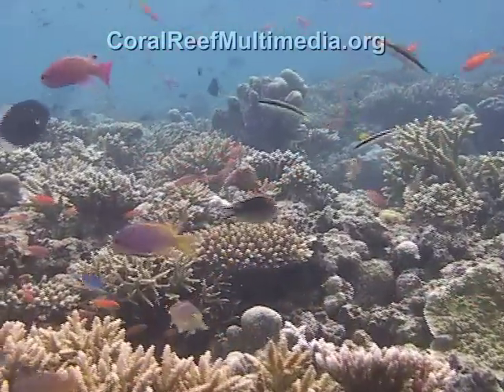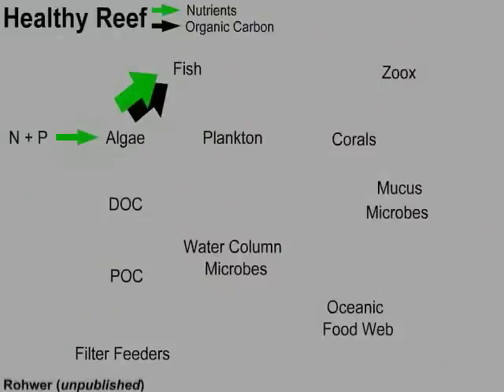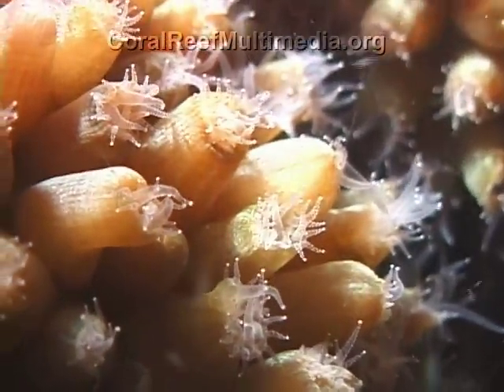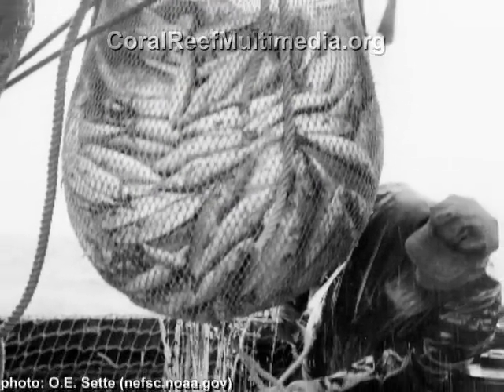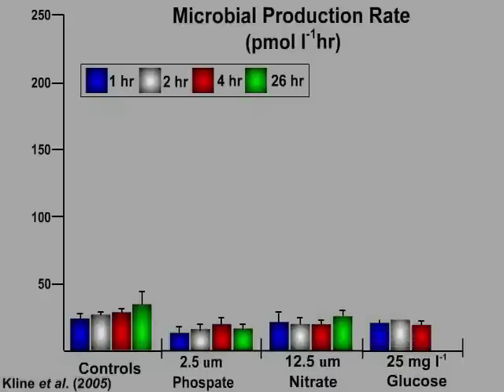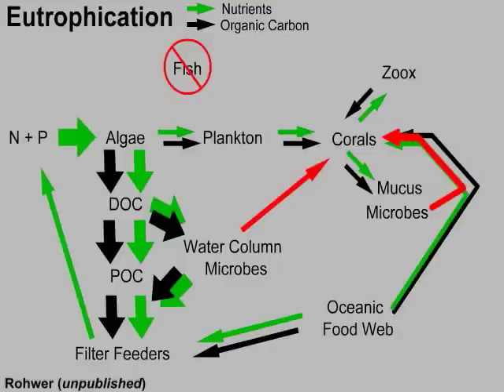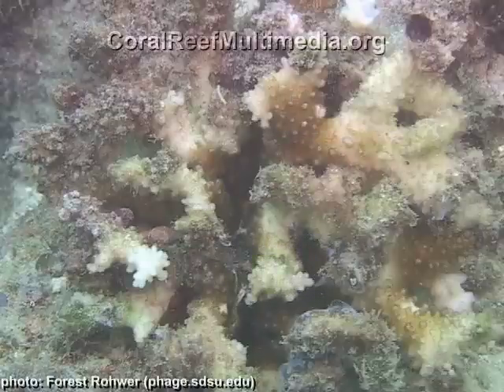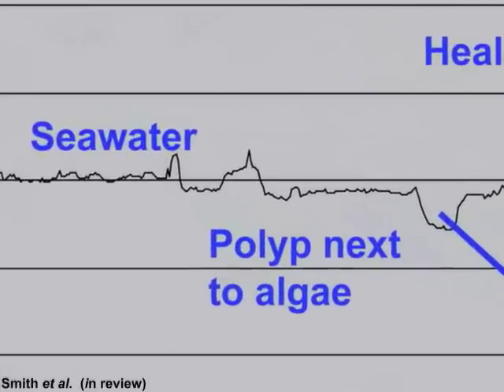Maintenance of Coral Reef Health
The maintenance of a healthy coral reef is precarious.
How does overfishing, nutrients & dissolved organic
carbon(DOC) affect this equilibrium?